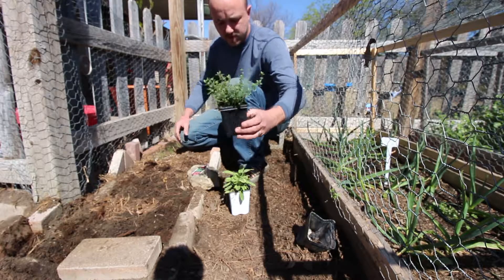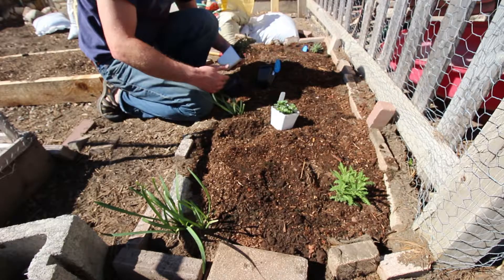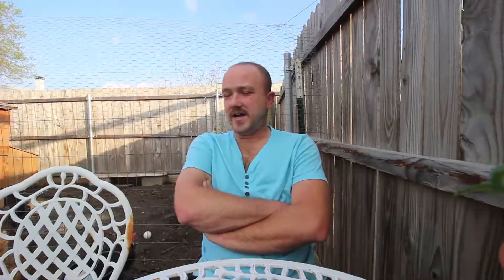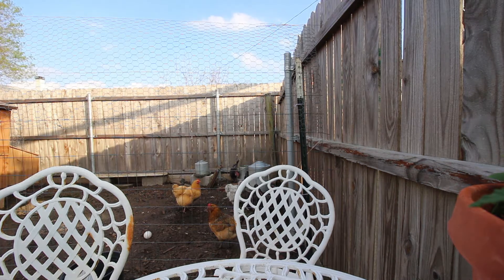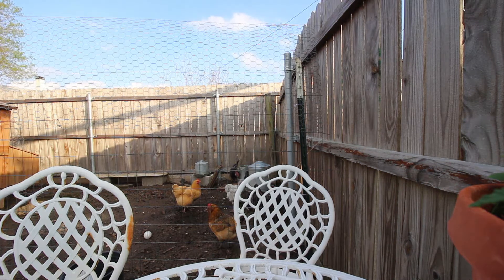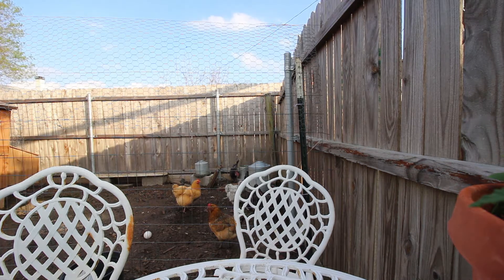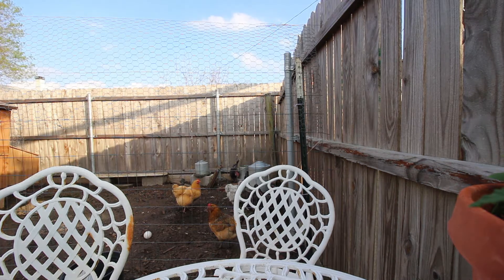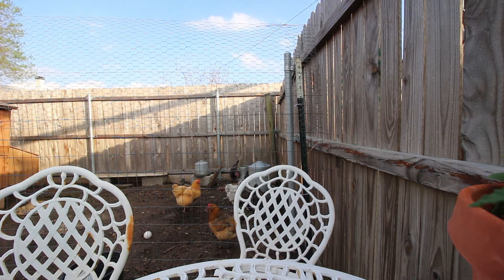Tending to the Edible Garden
I did some work to the garden over the weekend. Planted some peas and beans and herbs.